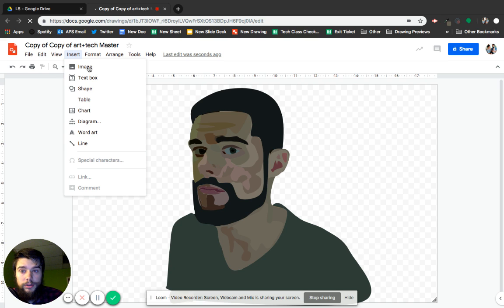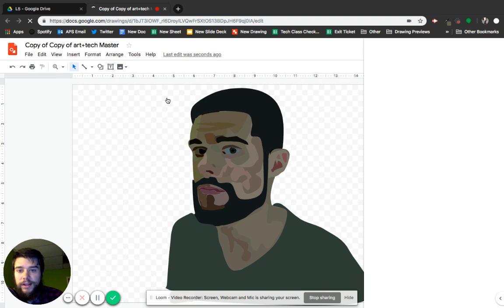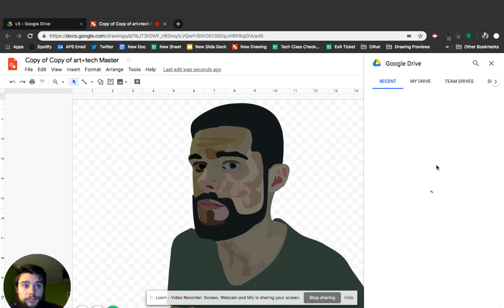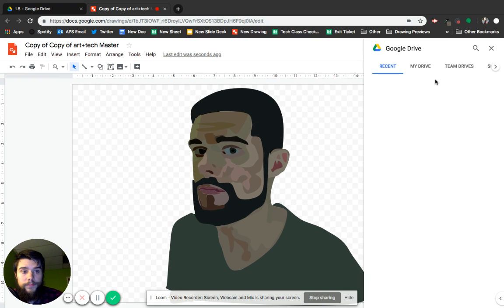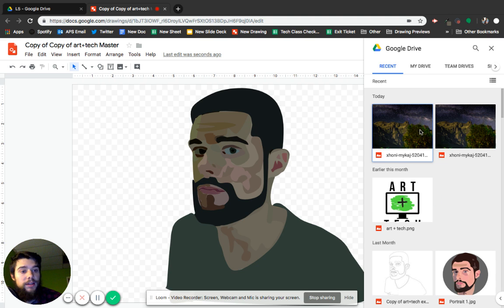art+tech Lesson 5